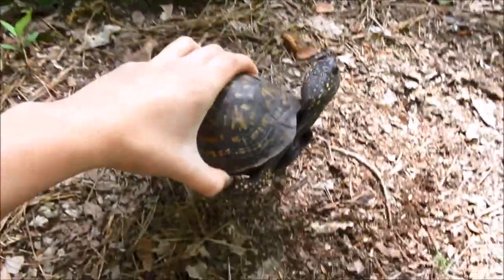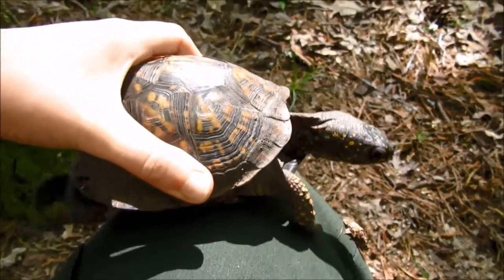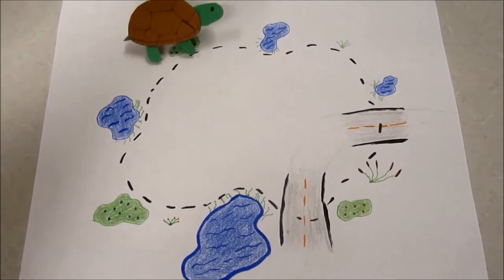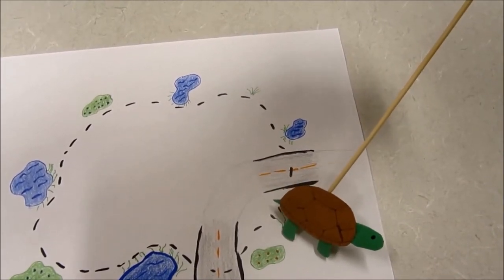eRanger: Turtles - Red Top Mountain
Rangers introduce viewers to Red Top Mountain State Park's turtle animal ambassadors. Rangers go over the characteristics of the Eastern Box Turtle and give surprising facts most people do not know about them. Watch as Rangers show close up videos of these helpful animal ambassadors.